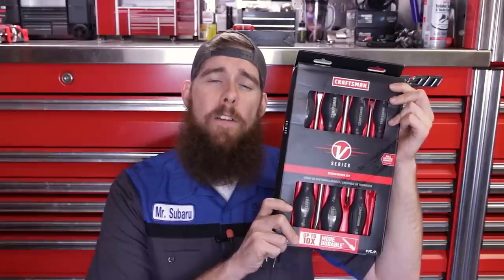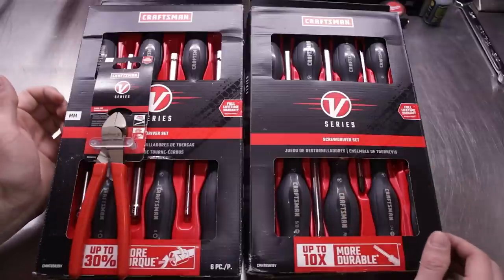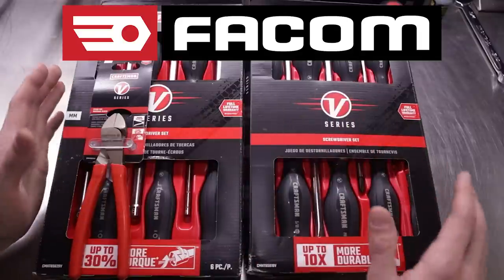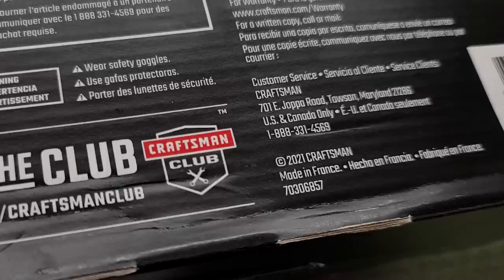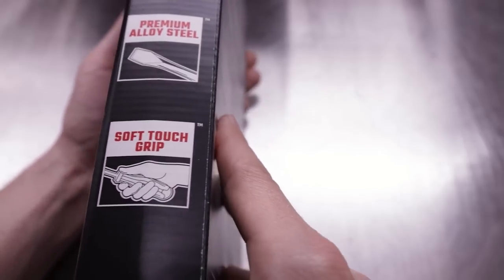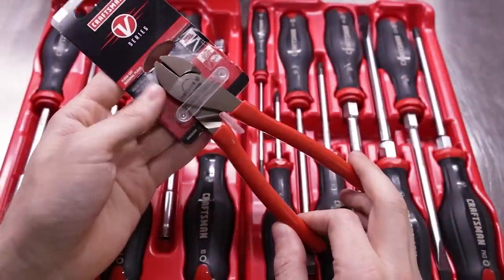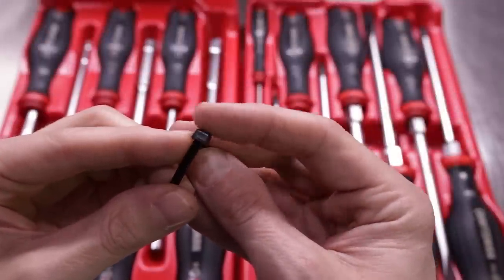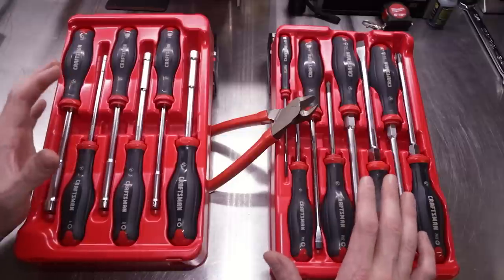Craftsman's New French Connection | Craftsman V-Series & FACOM - Sharing Tools Across The Ocean.